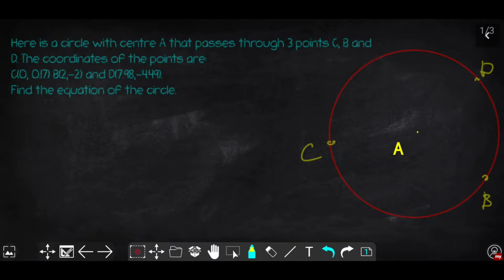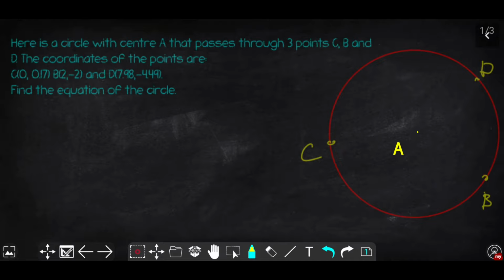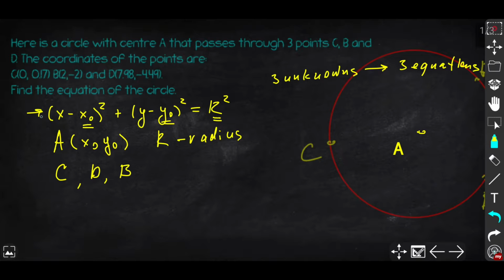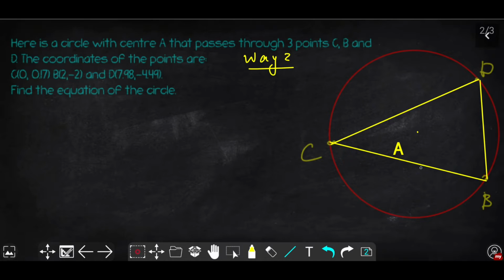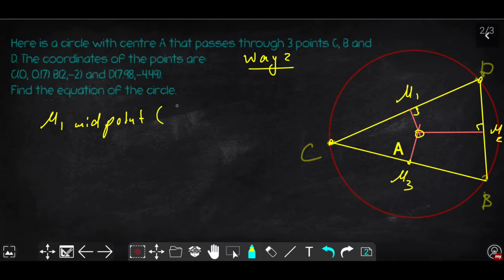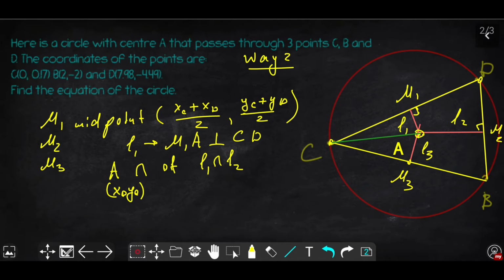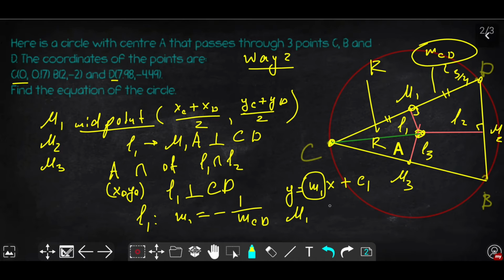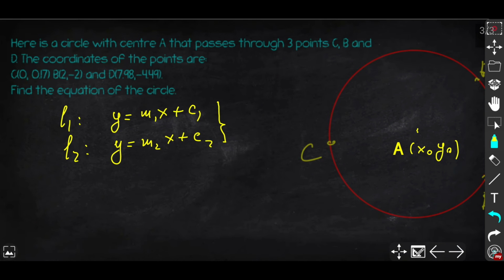How to FIND THE EQUATION OF THE CIRCLE that PASSES THROUGH 3 POINTS A Level MATHs | Circles REVISION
Problem 4 LEVEL P

FIND THE EQUATION OF THE CIRCLE that PASSES THROUGH 3 POINTS A Level MATHs | Circles REVISION

HOW TO FIND THE EQUATION OF A LINE TANGENT TO A CIRCLE AND POINTS OF INTERSECTION OF A TANGENT LINE WITH THE CIRCLE

This is the general case where you have three random points with given coordinates and you need to establish the equation of the circle. This video tutorial will reveal the solution to the question: HOW TO FIND THE EQUATION OF THE CIRCLE that PASSES THROUGH 3 POINTS. You can use it in case if the circle pasess through 3 points with known coordinates. I’ve changed the explanation style from the long detailed explanation into more general strategy and steps when solving the current problem. I hope it will have the proper effect and definitely it will save your time.

From the series CIRCLES MIXED Exercise A Level MATHs

In the REVISION section you always have a chance to practice with combined questions ( exam - style questions Edexcel and problems related to Circles coordinate geometry), so that you can practice different aspects of A level MATHs.

Quick Reminder for Circles from GCSE Maths

CIRCLE THEOREMS

CIRCLE THEOREMS